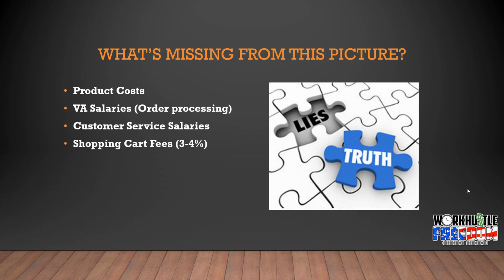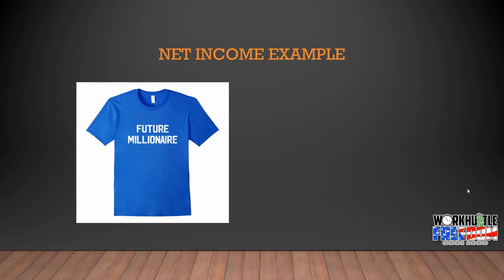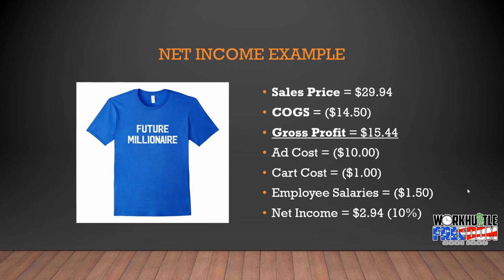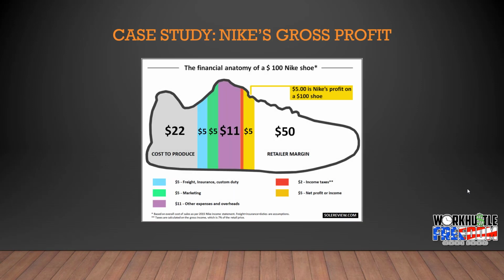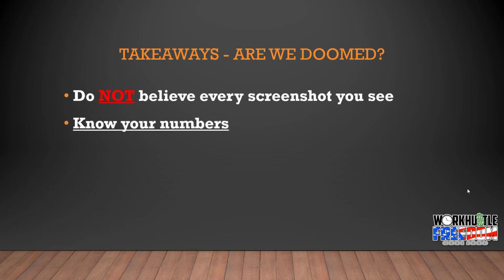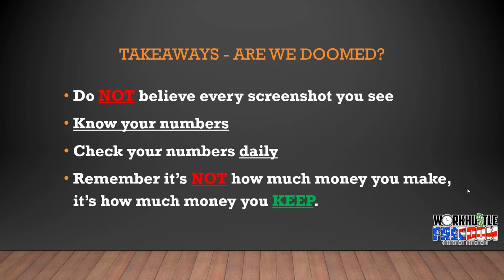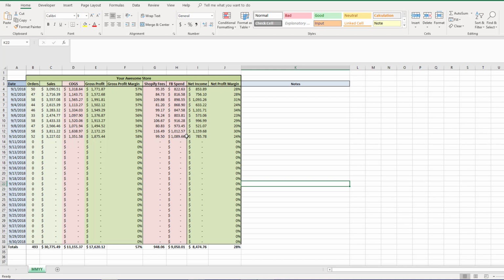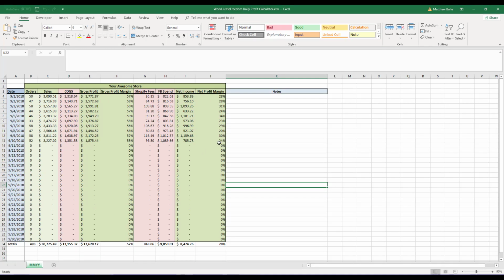How To Calculate Gross Profit (Margin) And Net Income For Your Ecommerce Store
UPDATE: Want to know if you're making money (and where) but HATE complicated spreadsheets?

Our friends at Triple Whale have built an amazing app that even allows you to track which ad your sales are coming from WITHOUT relying on horrible Facebook reporting! Click the link above to learn more.

How To Calculate Gross Profit (Margin) And Net Income For Your Ecommerce Store. In this video we are going to cover How To Calculate Gross Profit (Margin) And Net Income For Your Ecommerce Store.

LOVE entrepreneurship and making money online? - Here are some more videos you'll love:

In this Shopify training video we dive into the true costs of owning and running an online ecommerce business. Whether your business is centered around drop shipping, print on demand (POD), or your shipping your own products, knowing your numbers is vital if you want to stay in business and have the cash flow that is required to grow your business.

I've been selling on Shopify pretty much from the beginning, and one of the most common lies I see perpetuated is when wannabe gurus share revenue screenshots talking about "how much money they make".

The truth of the matter (something that more and more would be suckers are learning) is that it's NOT about how much money you make with your ecommerce store, it's about how much money you keep.

In this video I'll teach you how to calculate your store's gross profit, gross profit percentage, and net income.

These are three numbers that EVERY small business owner should know, and knowing them will allow you to see you much money your Shopify/Ecommerce store is actually making (or losing).